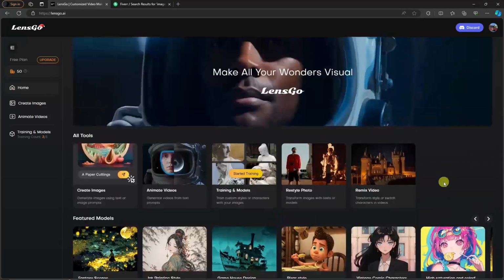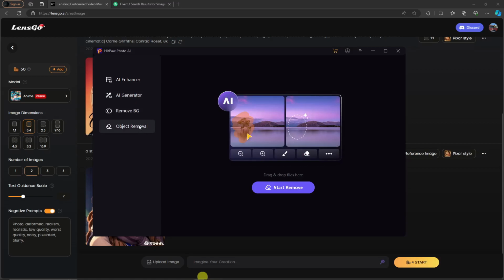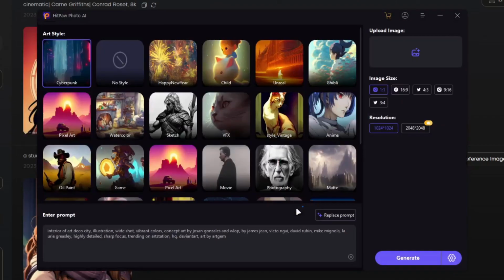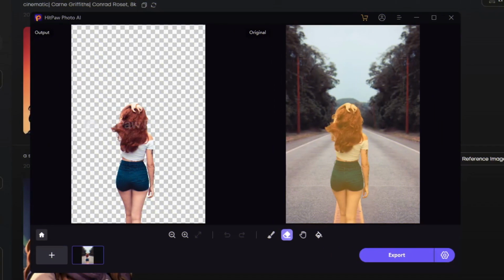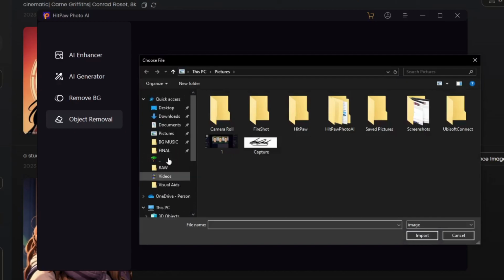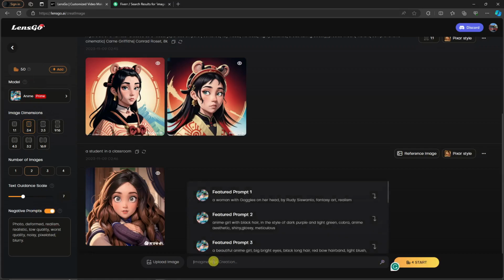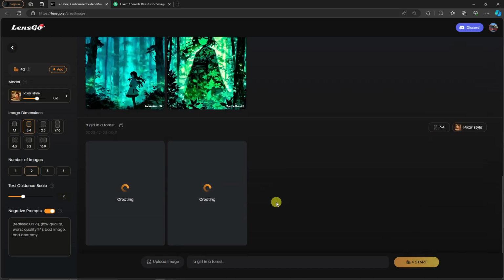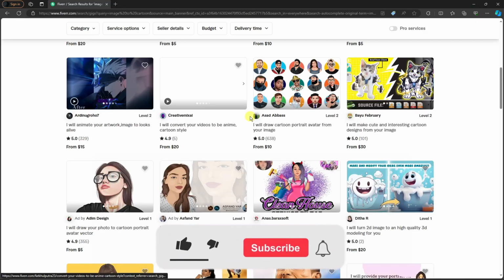How To Convert Any Images Into Cartoon Or Anime Style With LensGo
Transform your photos into captivating cartoon or anime-style images with our latest tutorial featuring Lensgo AI and HitPaw AI. In this video, we guide you through the process of converting any image into a cartoon or 3D animation style using these cutting-edge AI tools.

Discover the power of Lensgo AI in turning your images into stunning cartoons with ease. Learn the step-by-step process of converting your photos into anime-style masterpieces with HitPaw AI. From image to cartoon and beyond, this tutorial covers it all, providing insights into the exciting world of AI-driven image transformation.